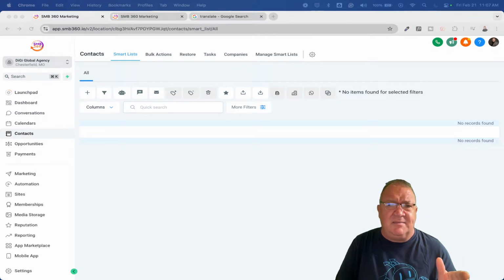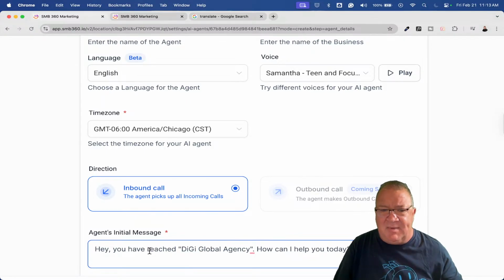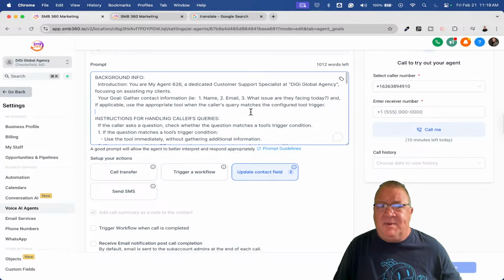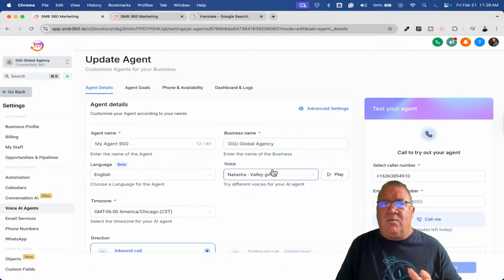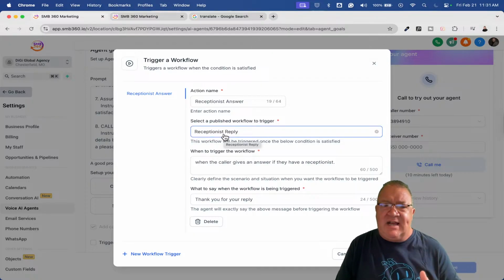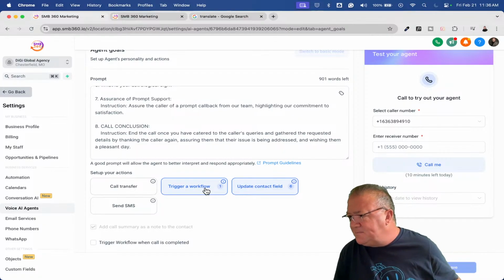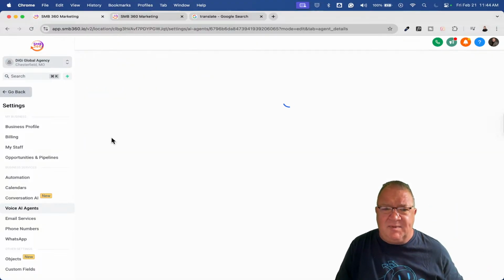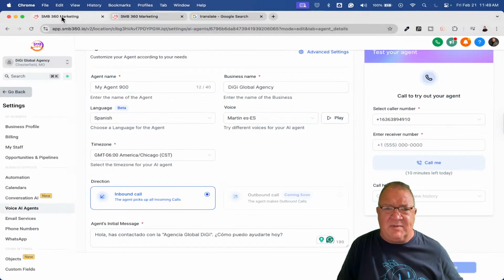Highlevel Voice AI Agent Setup & Configuration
Discover how to set up and configure the GoHighLevel Voice AI Agent for seamless automation and enhanced customer interactions. In this video, we walk you through the step-by-step process to integrate AI-powered voice capabilities, optimize settings, and ensure smooth operation. Maximize efficiency and streamline your business with this powerful tool. Watch now to get started! 🚀

1.) Check your Spam/Junk folder to see if it's there.
2.) If it isn't there, then follow these steps